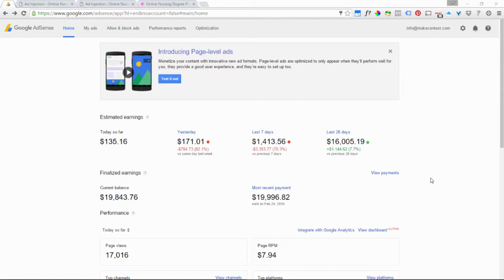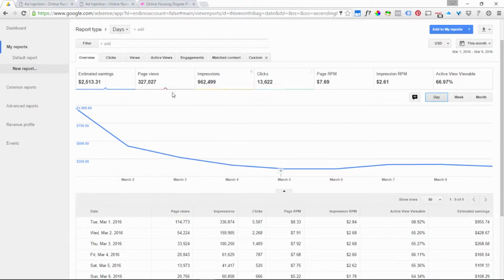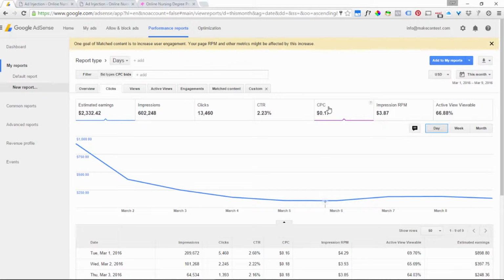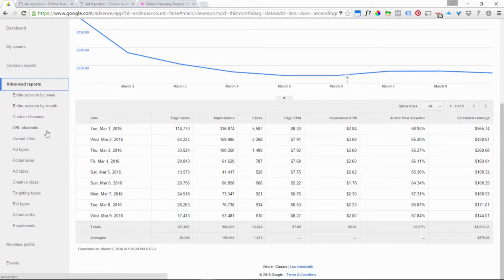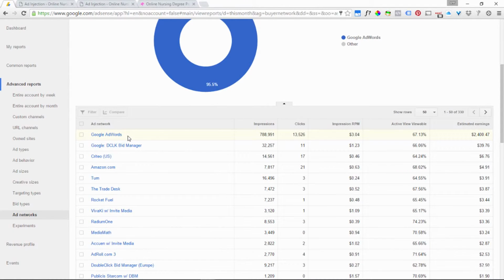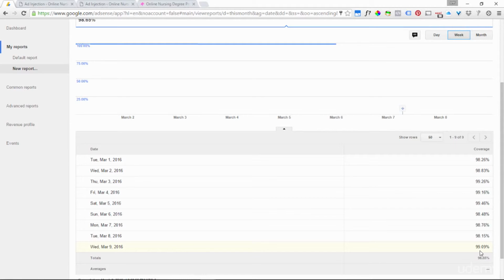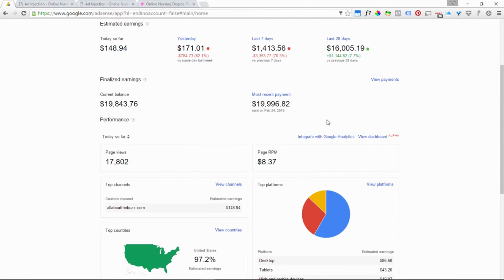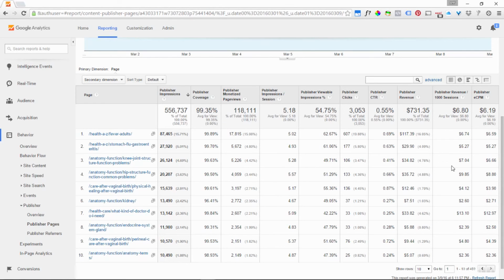how to understand adsence account & the you tube channel dashboard, CPC, Impression RPM, etc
how to understand the you tube channel dashboard, CPC, Impression RPM, etc. Must watch new you tuber .